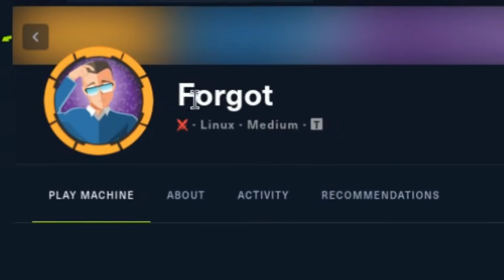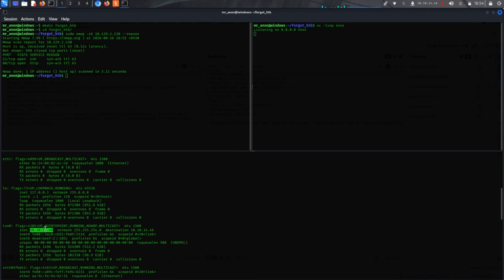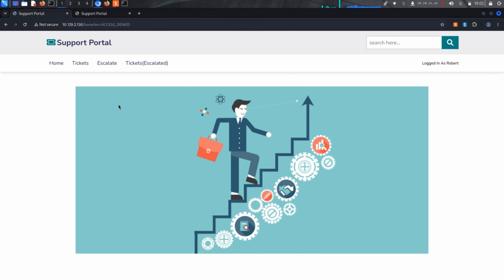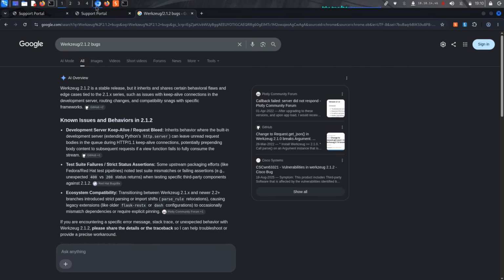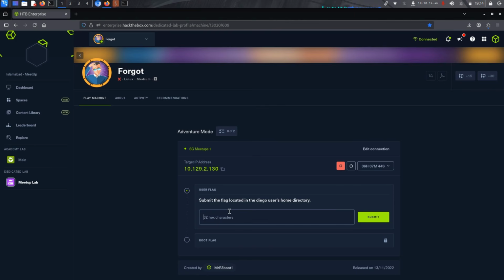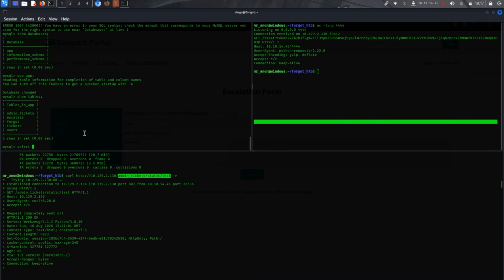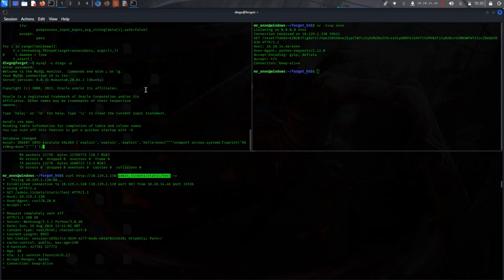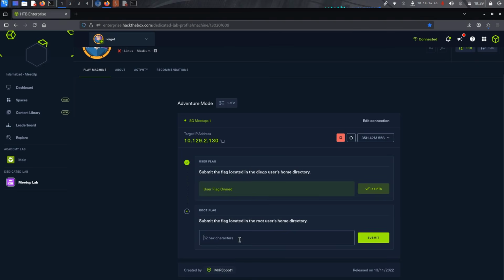HTB Forgot: The Web Cache Deception Attack That Leads to Root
In this HTB Forgot walkthrough, we exploit a web application vulnerability chain that takes us from initial access to root.

We start by enumerating the Forgot machine, investigating the web application, and uncovering a **Web Cache Deception** vulnerability. From there, we follow the attack chain, obtain sensitive credentials, and continue toward full system compromise.

The final stages involve abusing the application's functionality and achieving **code execution / privilege escalation**, ultimately getting **root access** on the Hack The Box Forgot machine.

This video is a full technical walkthrough of the HTB Forgot machine, covering enumeration, web exploitation, Web Cache Deception, credential discovery, code injection, and privilege escalation.

⚡ **Machine:** Forgot
🎯 **Platform:** Hack The Box
🛡️ **Focus:** Web Security / Penetration Testing / Privilege Escalation

If you're learning penetration testing, bug bounty hunting, web security, or Hack The Box, this walkthrough should give you a practical look at how multiple vulnerabilities can be chained together to compromise a target.

Watch until the end to see the complete attack path from initial enumeration to root.

Forgot lab machine hackthebox htb.